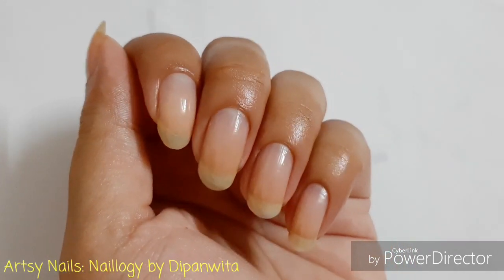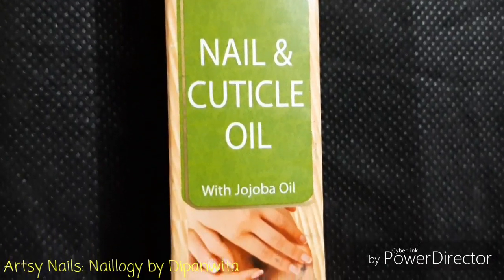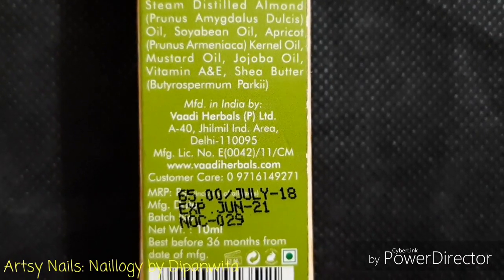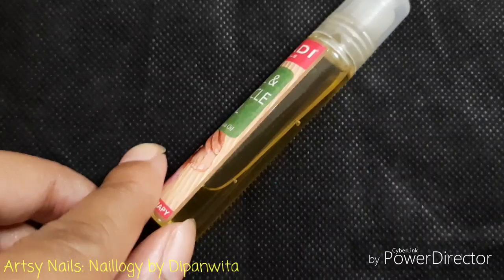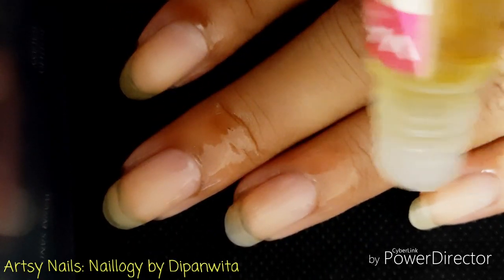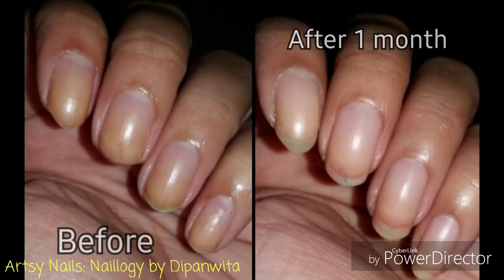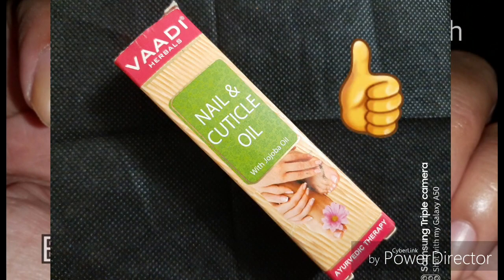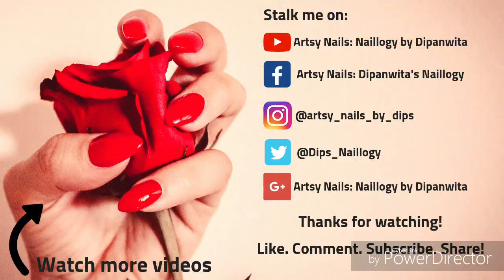VAADI Nail and Cuticle Oil Review || How to grow strong nails fast || Nail Care before Durga Puja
Today I'm here with the review of Vaadi nail and cuticle oil. with Durga Puja only a month away, I hope you will find this video useful if you are looking forward to flaunt beautiful nails this puja. I have given my honest reviews and it's obviously a non sponsored video. Vaadi is a known pocket friendly herbal and ayurvedic brand.

xoxo